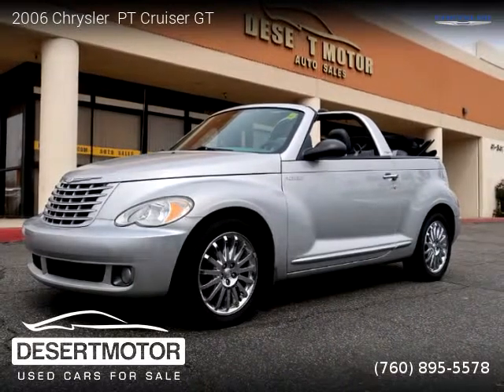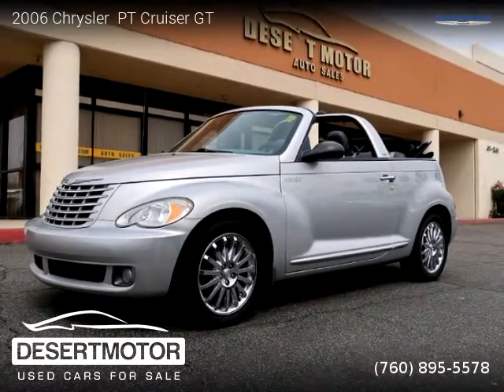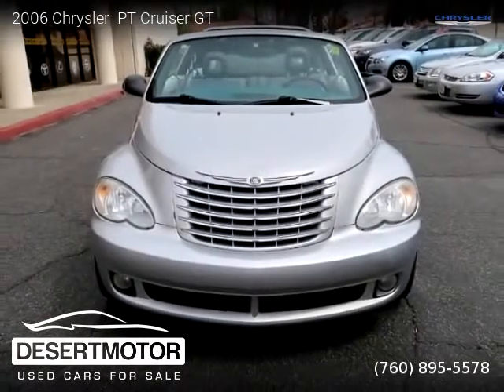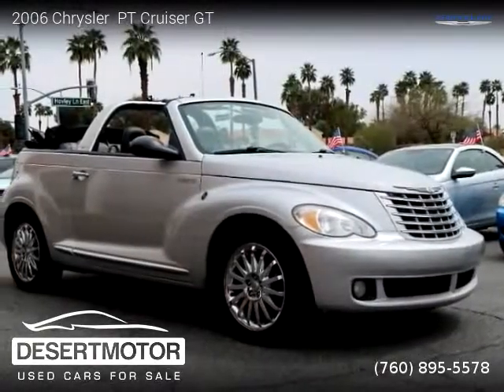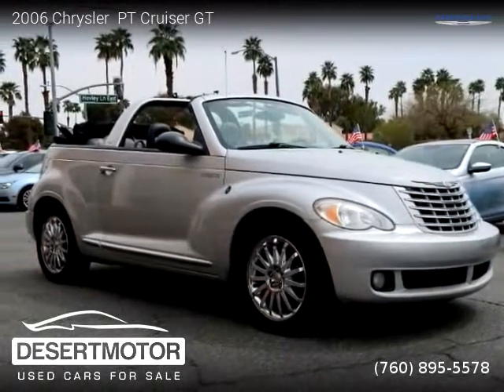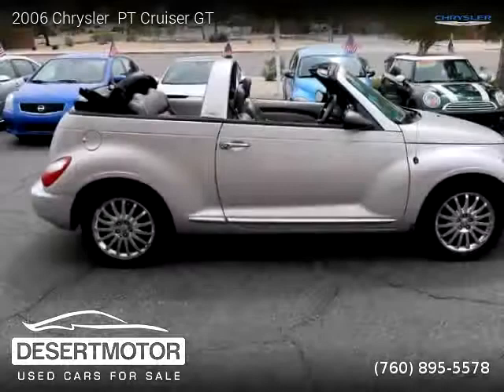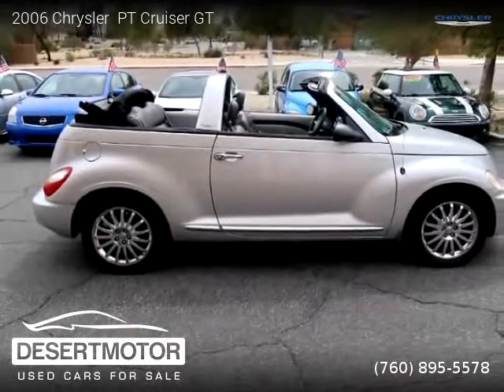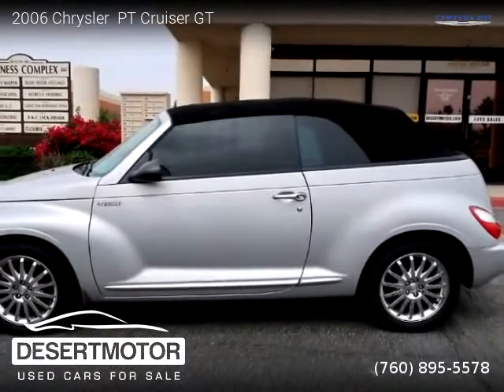2006 Chrysler PT Cruiser - DESERT MOTOR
DESERT MOTOR
41841 Beacon Hill

2006 Chrysler  PT Cruiser

Clean title, Extended Warranty Available, 138,000 miles, Manual, Convertible, FWD: Front Wheel Drive, 2 doors, 4 cylinders, Gasoline, MPG City 25 and 32 in Hwy.